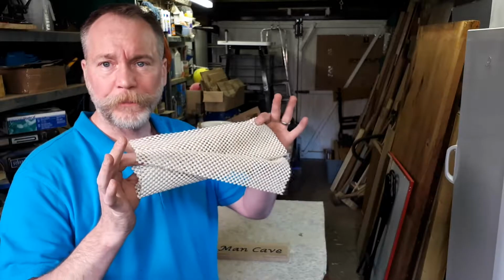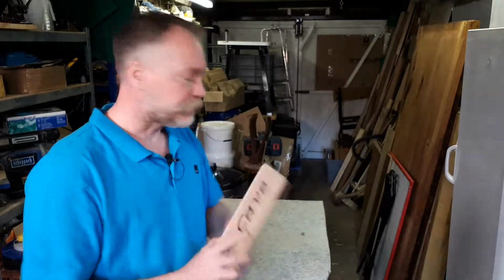Sanding Tip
A quick video on what I use to protect my work when sanding.